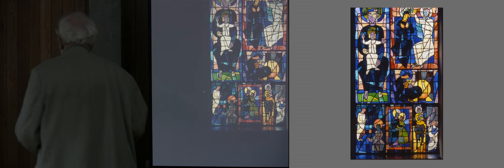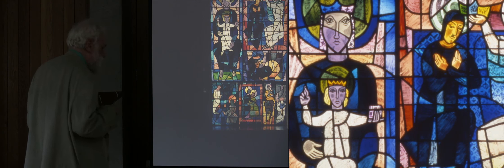Patrick Pye ● COMMUNICATING EXPERIENCE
A fragment of a talk by the artist Patrick Pye at the International Society of Christian Artists Conference 2009.

18TH JULY 2009
GLENSTAL ABBEY, CO. LIMERICK, IRELAND.
Camera : Marek Bogacki
Produced by DOCUMENTAVI MMIX